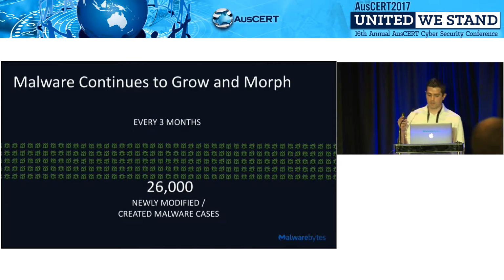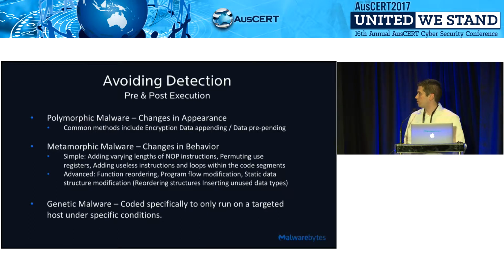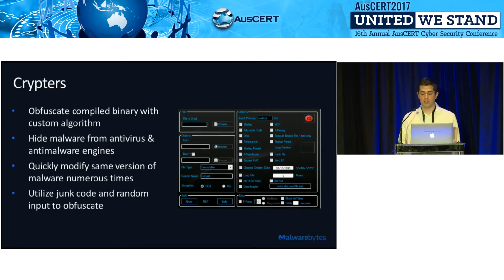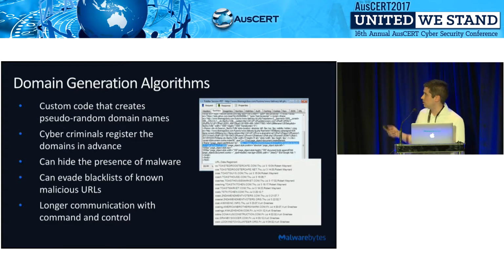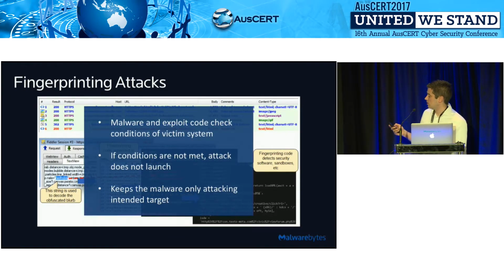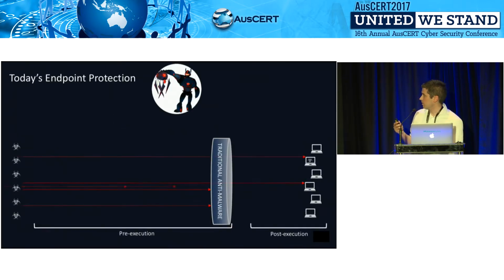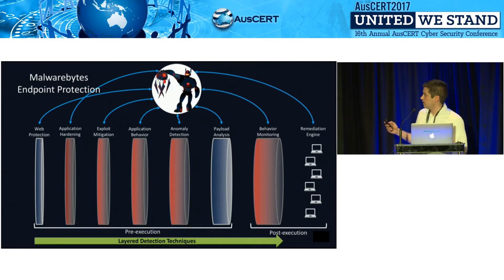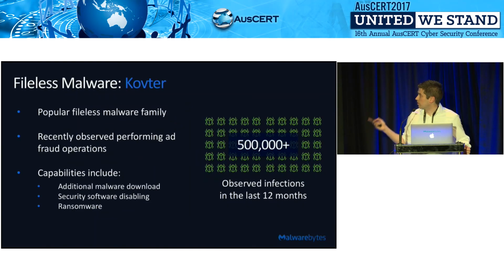AusCERT2017 Day 1 Frank Walsh: Launch, Detect, Evolve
Frank Walsh - Malwarebytes
Launch, Detect, Evolve:  The Mutation of Malware